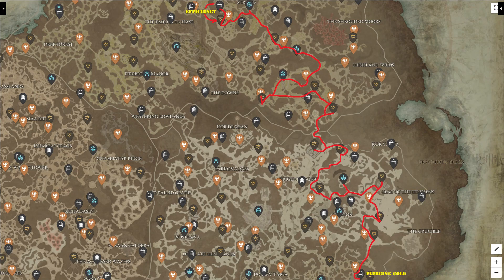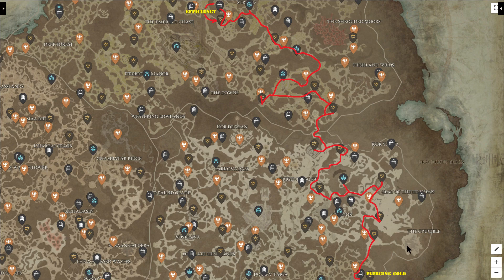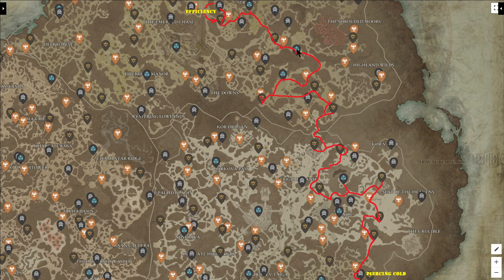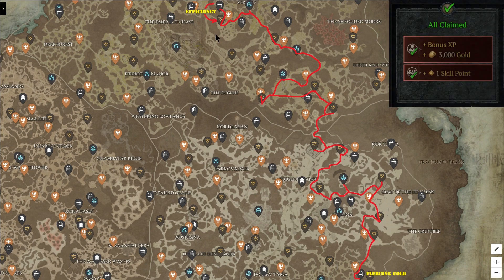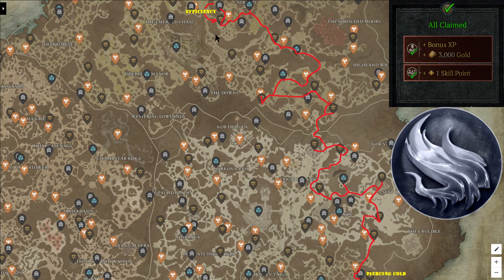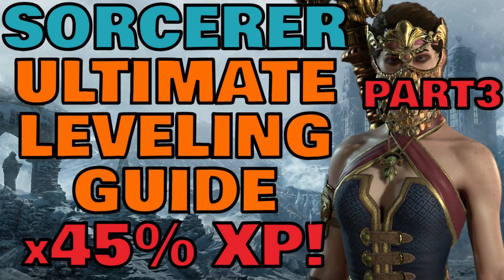ULTIMATE Leveling Guide: FASTEST WAY TO 50! HC/SC SSF - Part 3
FASTEST WAY to 50 for Hardcore & Softcore Solo Self Found !

The ULTIMATE Leveling Build Guide for Sorcerer and Sorceress in Diablo 4! The Fastest Way to bring your character to level 50 and beyond. Hardcore viable!

Use the BISA Build (Best In Slot Aspects) to stomp World Tier 2 difficulty with content 3 levels higher than your level! This build starts as a Lightning Sorc with Arc Lash and Chain Lightning and transitions into the BEST Frost Mage Build early on with Ice Shards Enchantment and Frost Bolt Enchantment.

Rock Solid Build with a Cheatdeath for Hardcore and all 4 Defensive Spells: Flame Shield, Ice Armor, Frost Nova and Teleport.

NO MANA PROBLEM with this build! It is solved by having the Best In Slot Resource Aspect for HUGE Mana Regeneration early on!